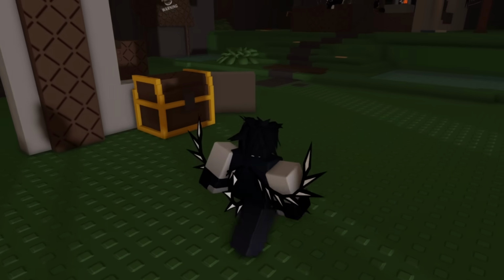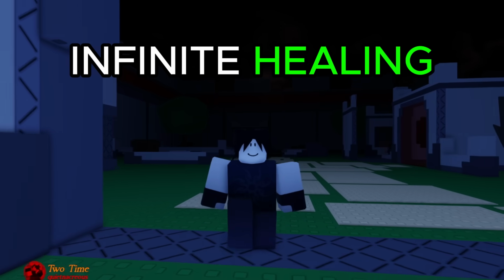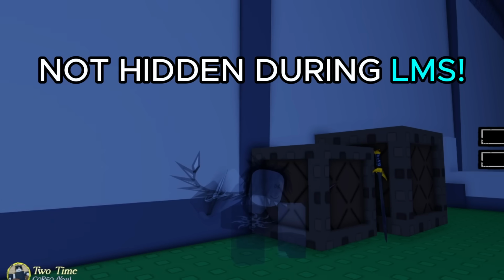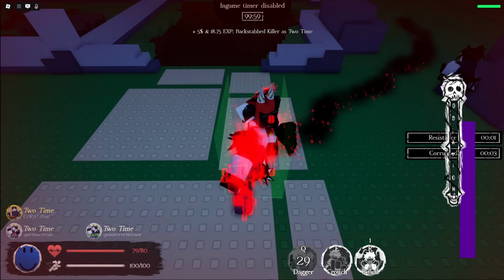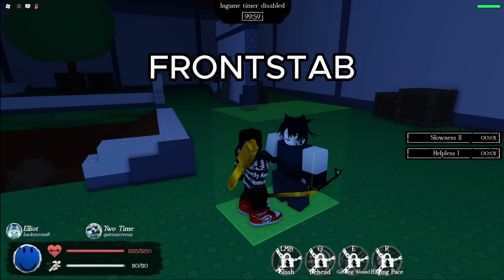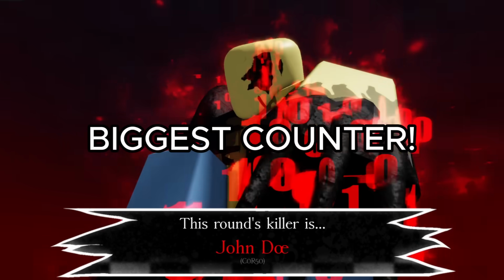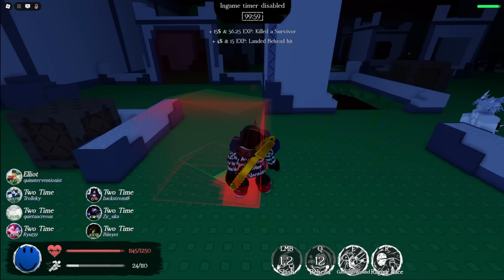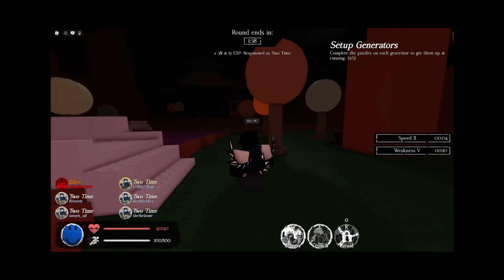THE NEW TWOTIME REWORK IS FINALLY HERE! | HOW GOOD IS IT? - Forsaken (UPDATE)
Twotime, previously the worst character in the game, just got a huge rework, giving it 3 new abilities, tons of strategy, and more! In this video, I'll be showcasing every aspect of it, then show how you can use it or counter it. Enjoy!|

To chat, suggest videos, or maybe play a game with me, join the Blue Head Mafia Discord!

If you want to support me, consider becoming a channel member!

To represent the Blue Head Mafia, buy the CORSO pal item!